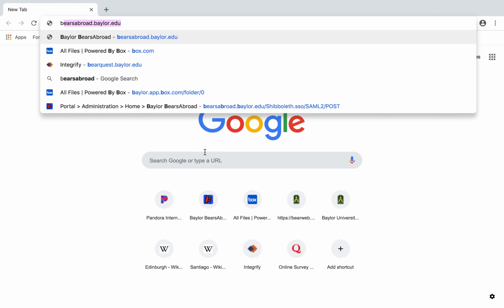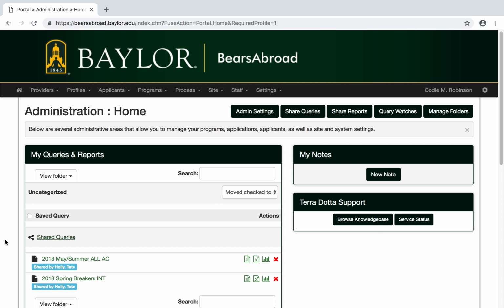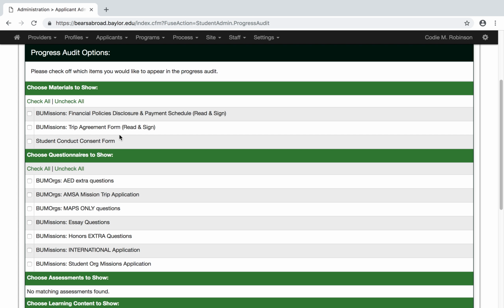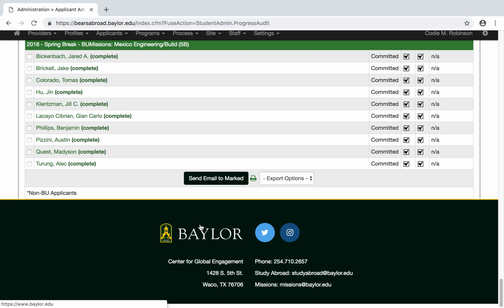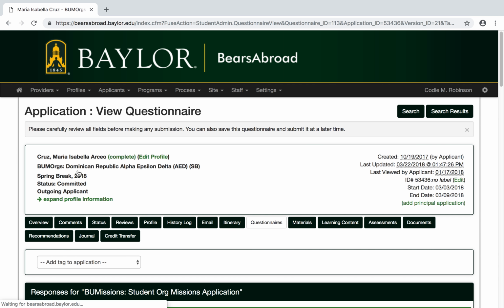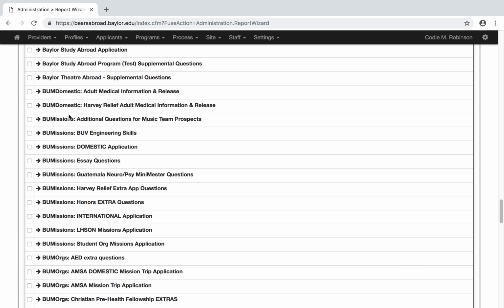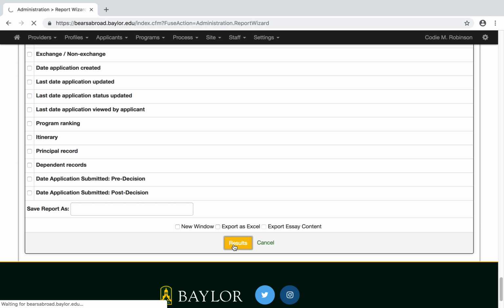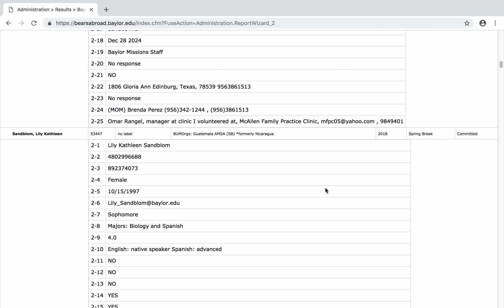Baylor Missions BearsAbroad Reviewing Applications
Leading a team for Baylor Missions? Here's how to review the applicants on BearsAbroad. more questions contact missions at baylor.edu